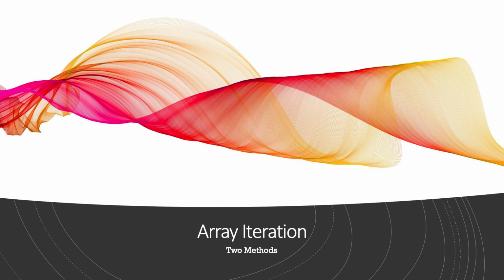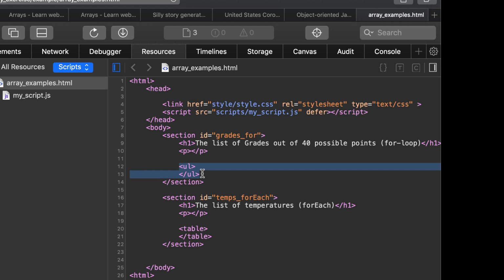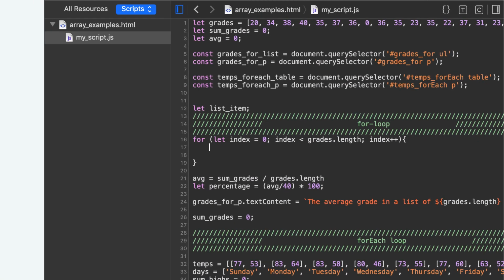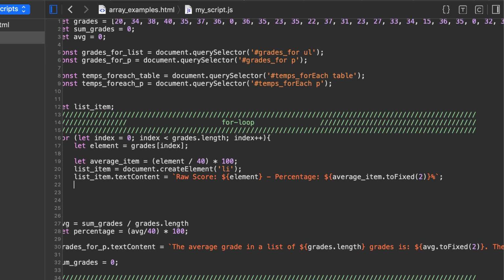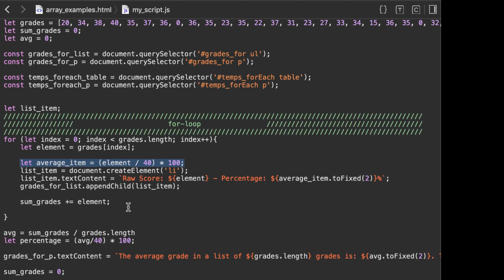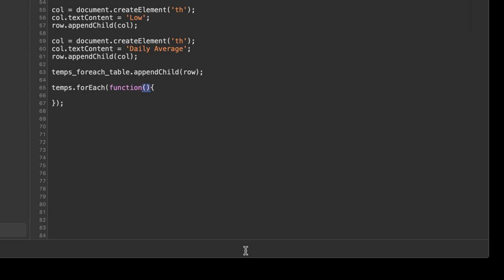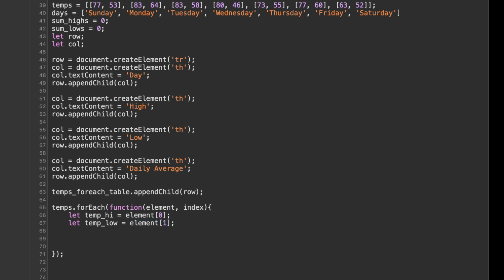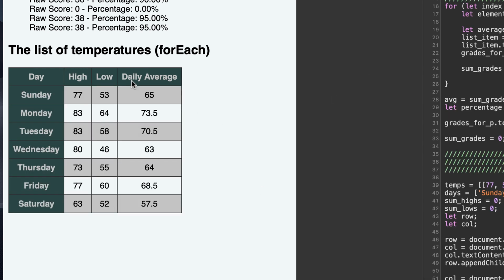array_iteration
Demonstration of array iteration using the for-loop and forEach iterator method

Table of Contents:

00:23 - OverView of HTML &amp; JavaScript Code
01:04 - HTML Code Review
01:37 -  Review of Existing JavaScript Code
02:23 - Start For-loop Example
06:13 - forEach Iterator Method
07:20 - parameter list
10:04 - Summary